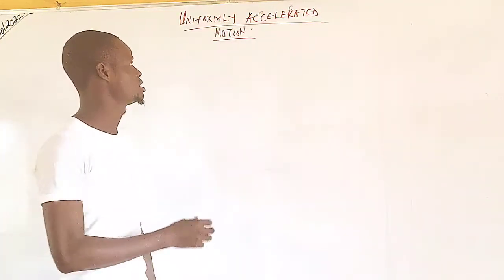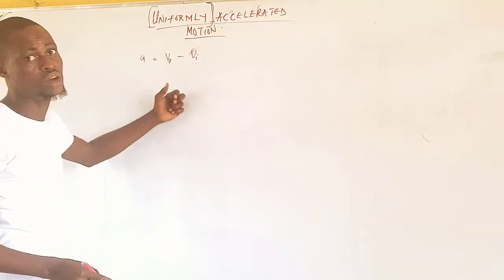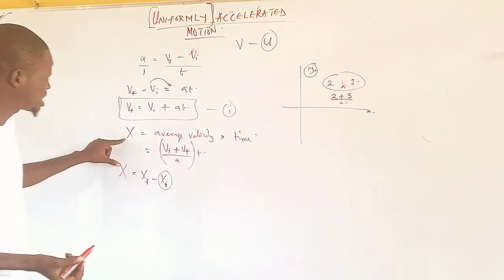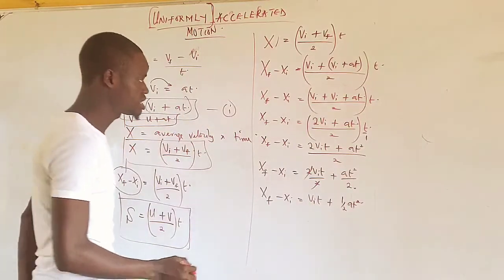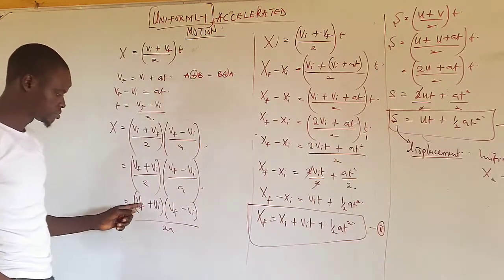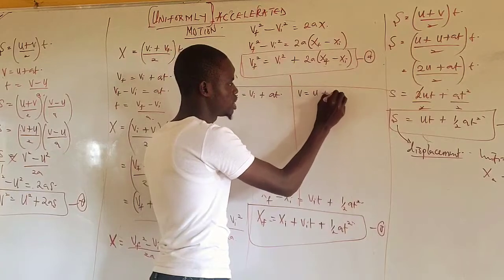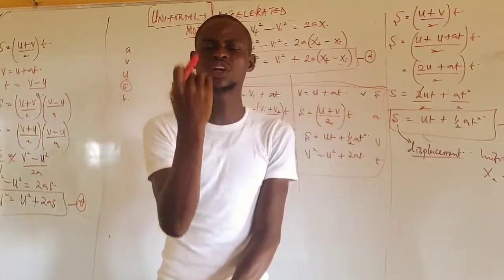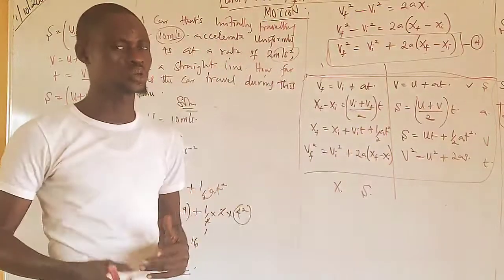Sure UTME Physics Tutorial | Secret of Using the equations of Uniform Motion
Plz stay to the end of the video because In this physics tutorial I will be exposing the secret behind the use of equations of motion and how it aim me 90+ in physics in jamb 2019